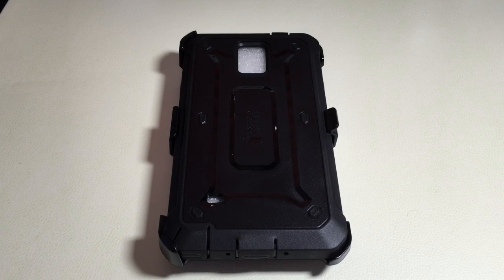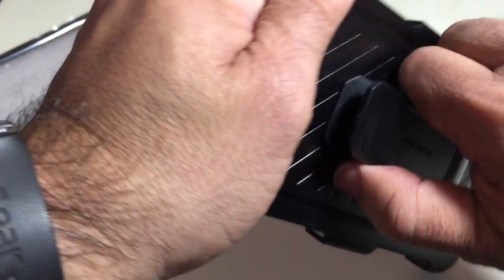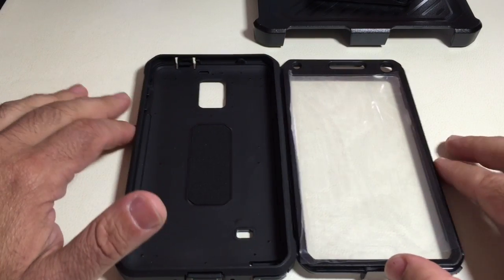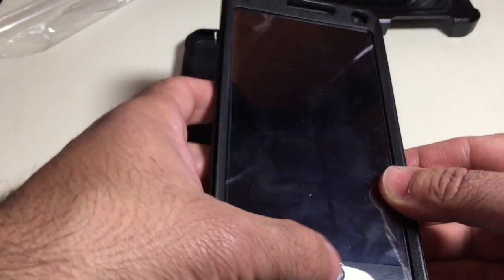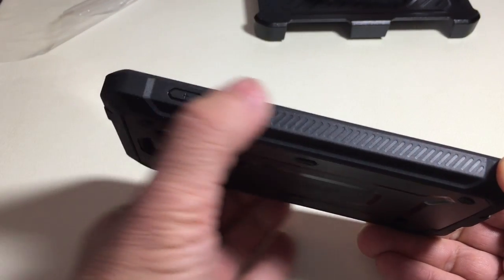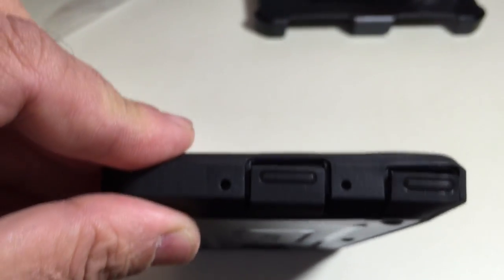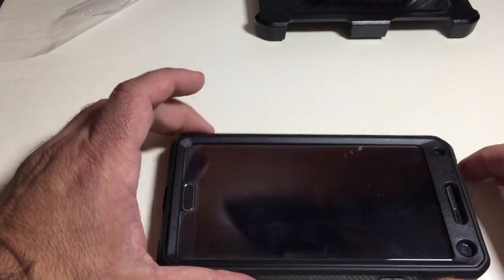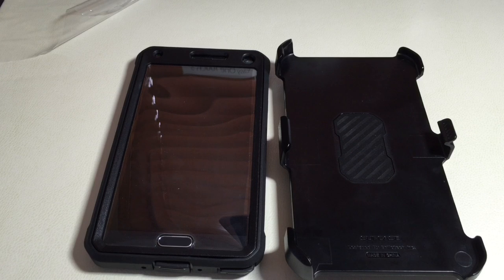SUPCASE [Heavy Duty] Belt Clip Holster Case for Galaxy Note 4: Review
Review: SUPCASE Hybrid Protective Bumper Case for Galaxy Note 4